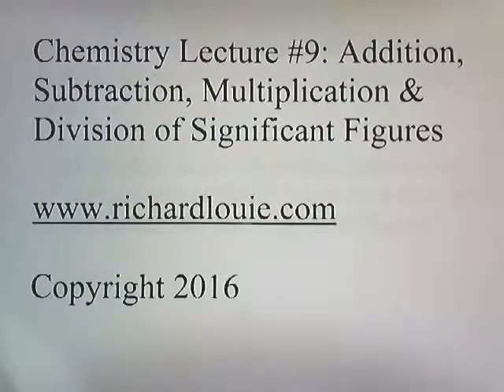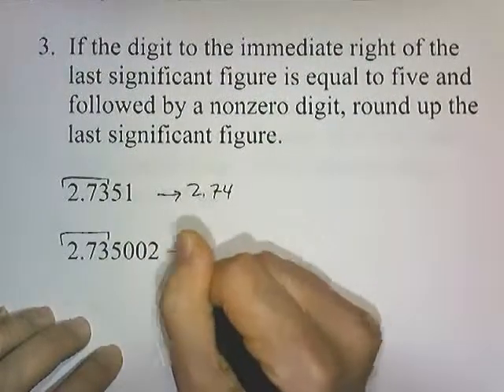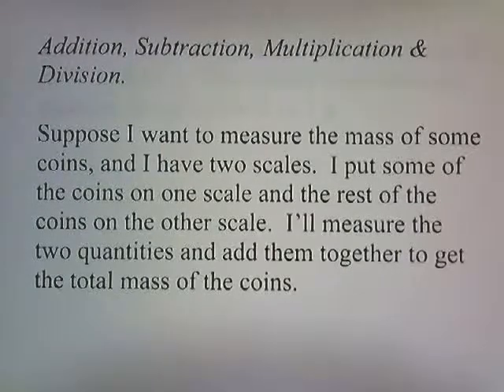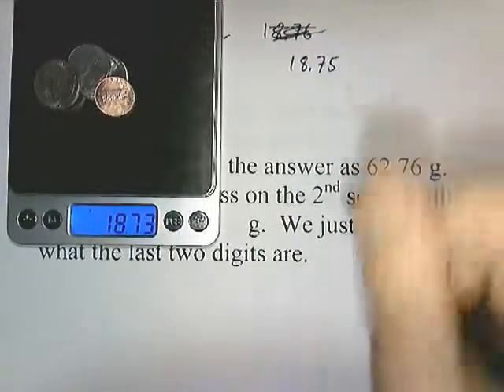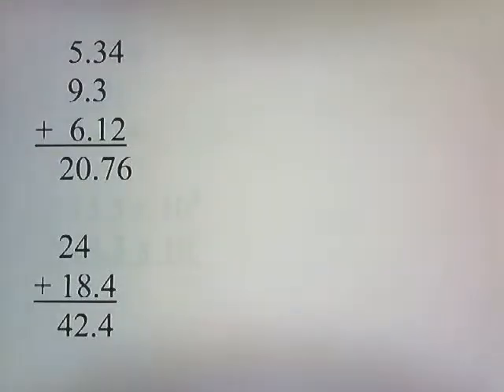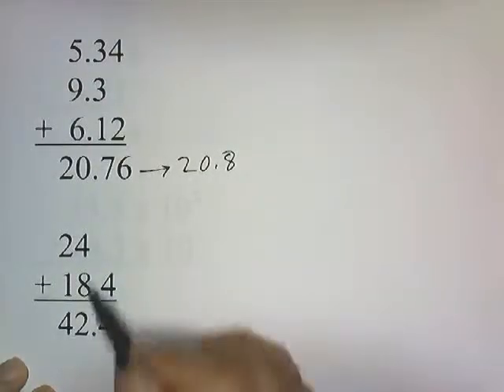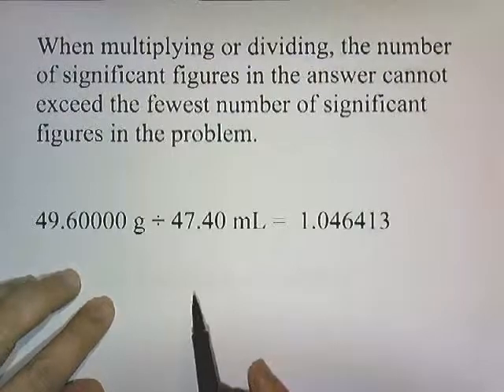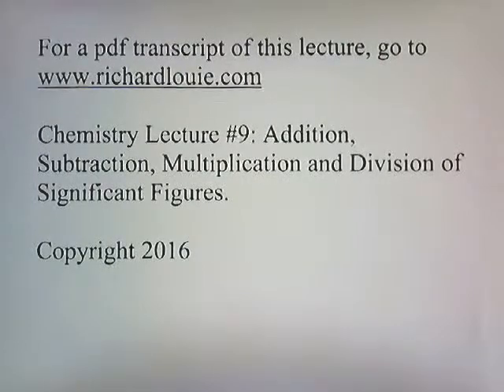Addition, Subtraction, Multiplication, & Division of Significant Figures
Addition, Subtraction, Multiplication, & Division of Significant Figures.  Quick review of rounding measurements.